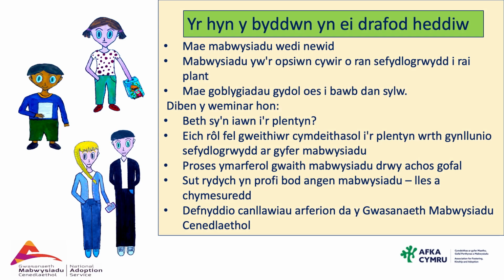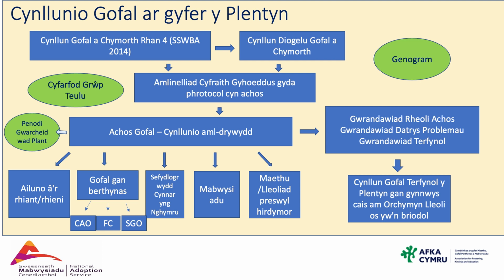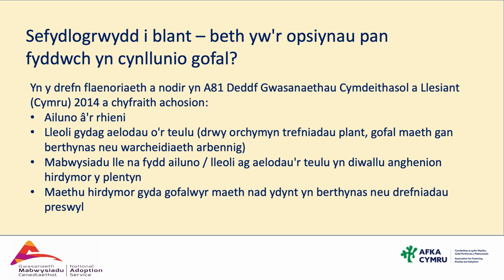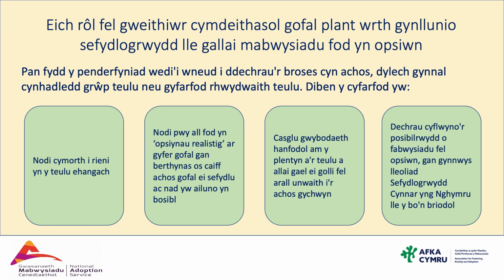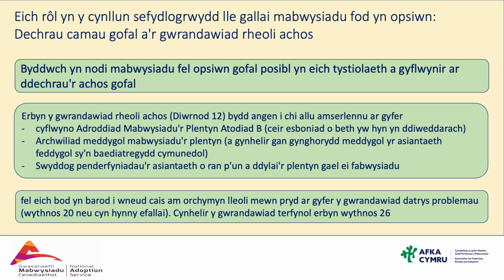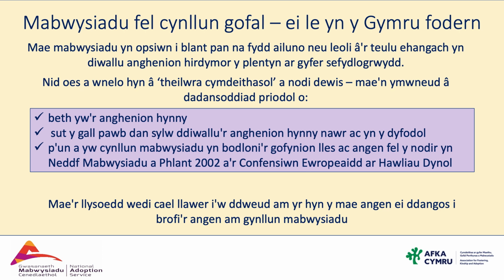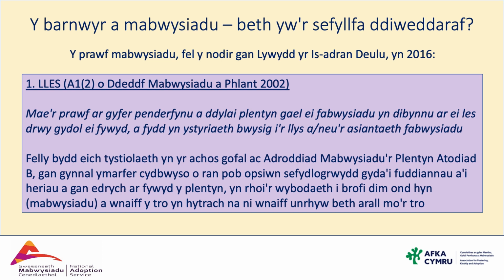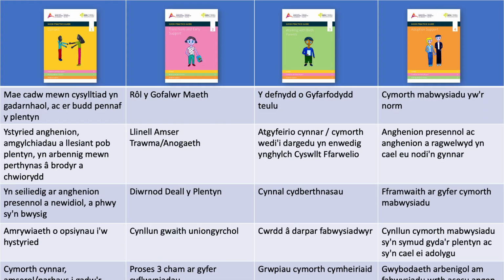Mabwysiadu yng Nghymru heddiw 2